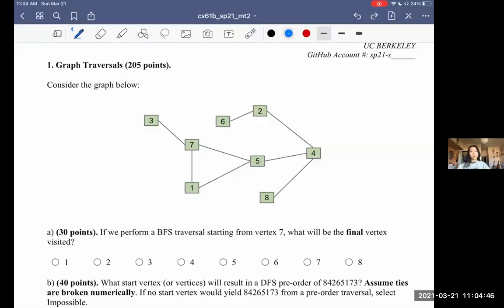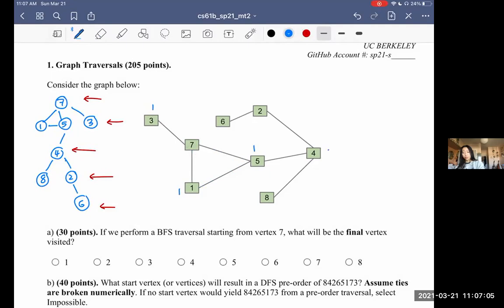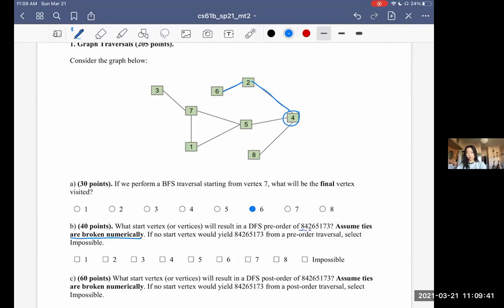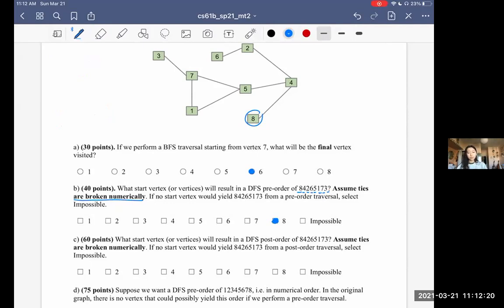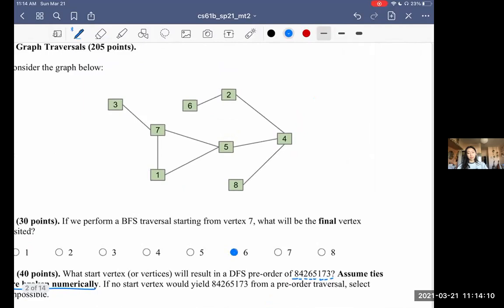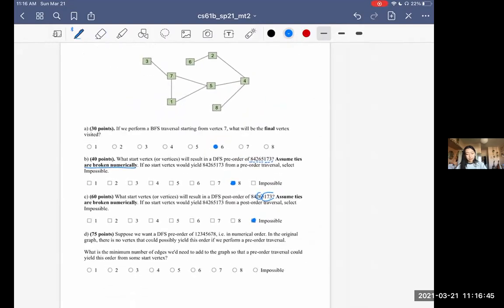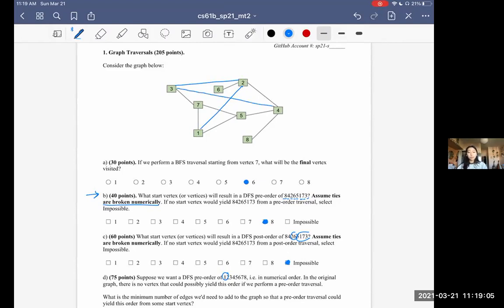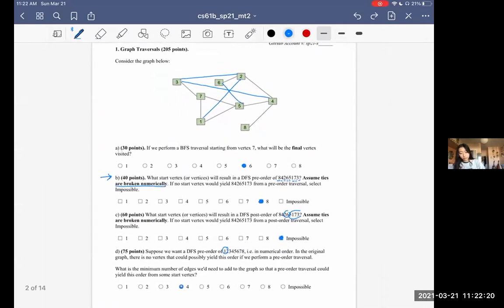Spring 2021 Midterm 2 Q1